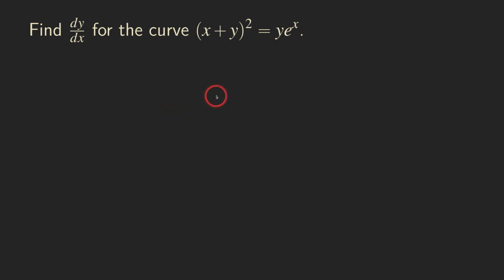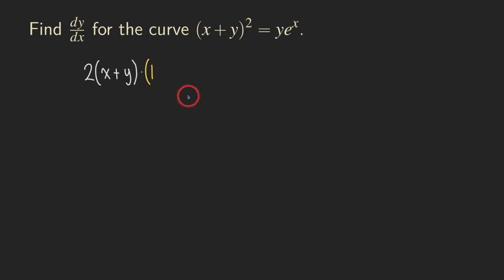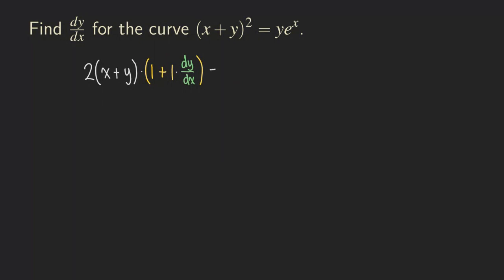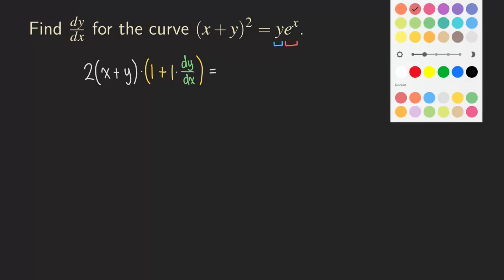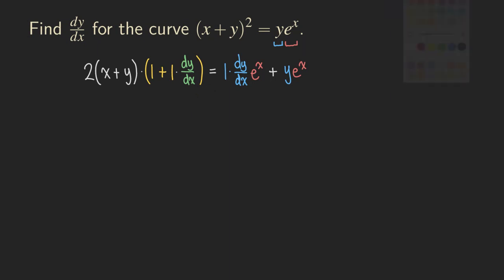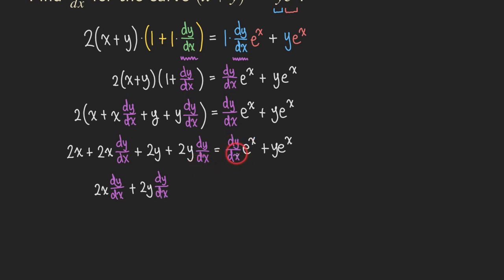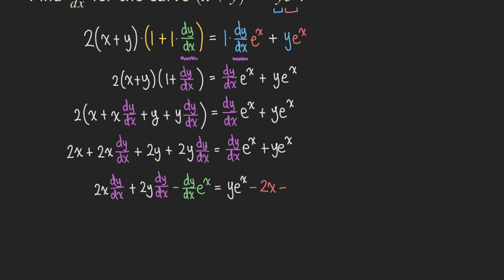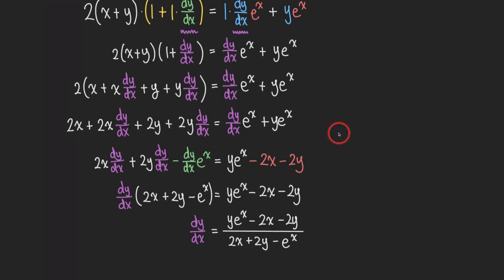Implicit Differentiation of (x+y)^2 = ye^x | Calculus | Glass of Numbers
To find the derivative of y with respect to x, we use the technique called implicit differentiation. That is, we are taking the derivative of each term in the equation, assuming y is defined implicitly as a function of x. Since y is a function of x, whenever we differentiate y with respect to x, we will multiply by dy/dx due to the chain rule.